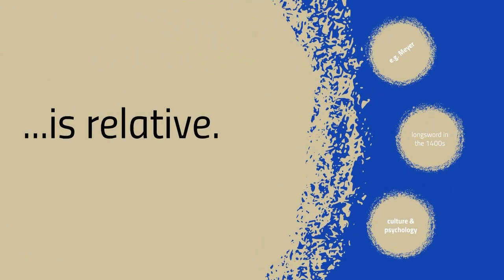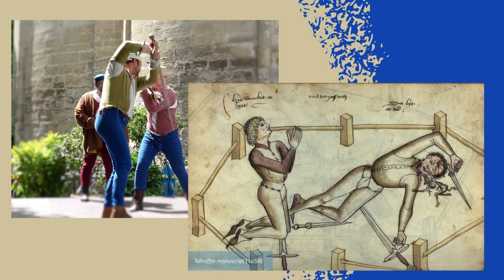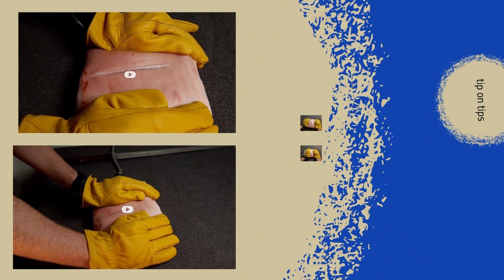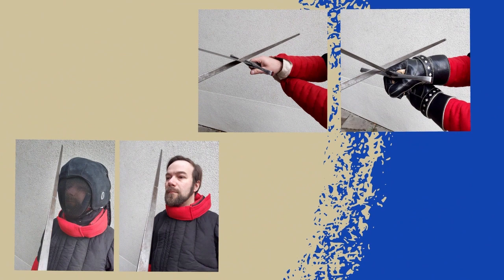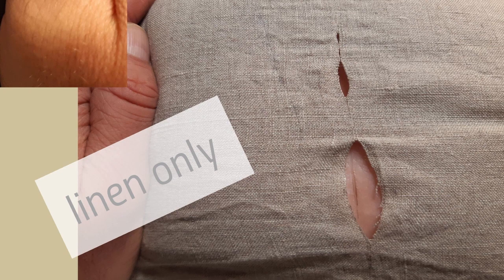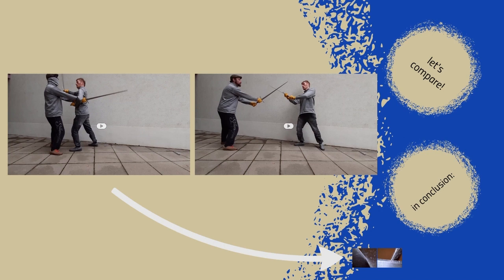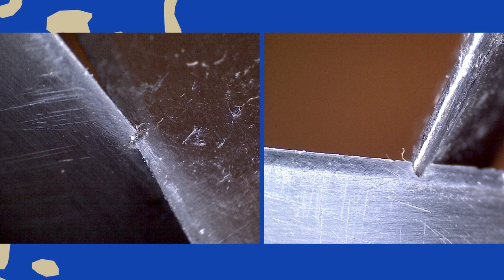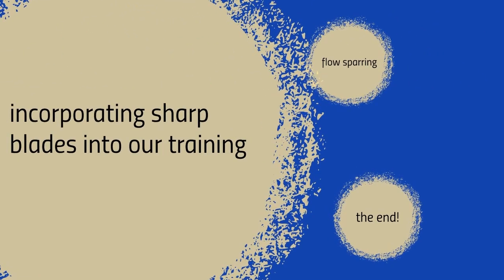BERNHARD & GREGOR - Sharp Swords In Training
Fencing with sharp weapons is an integral part of training at Dreynschlag. In this video Gregor and Bernhard tell you how we approach the safest possible handling of sharp swords and what experiences we have made

This workshop was part of our free online Dreynevent 2021. Thank you so much for this great video, Bernhard and Gregor!